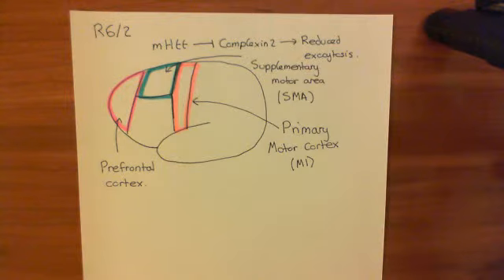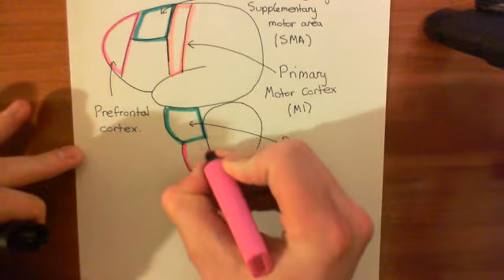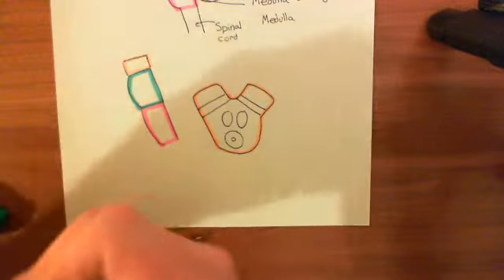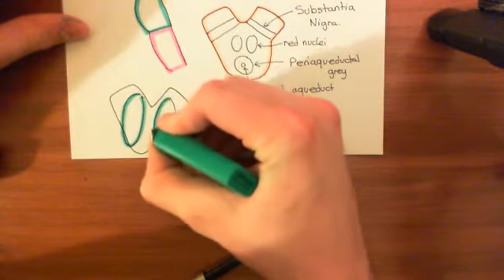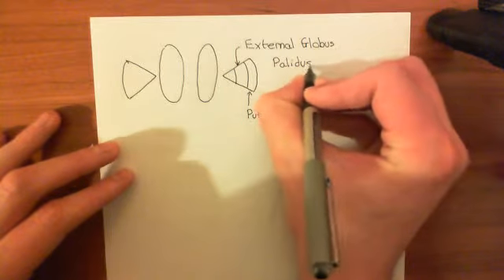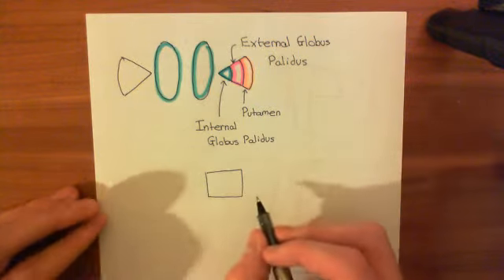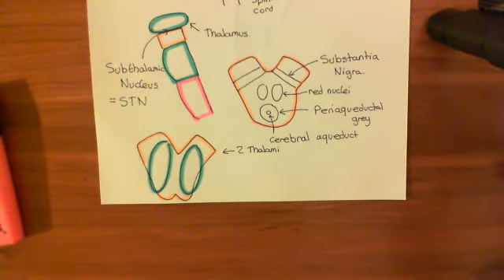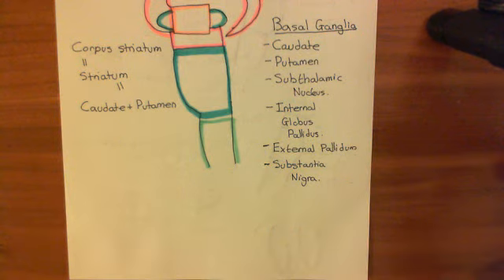Huntington's Disease and Complexins Part 4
In this video we discuss the potential role of complexin 2 in the disease phenotype of Huntington's disease.